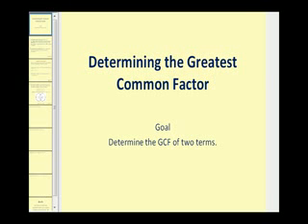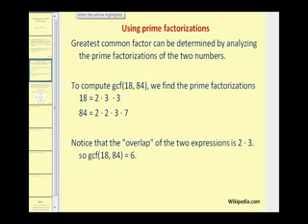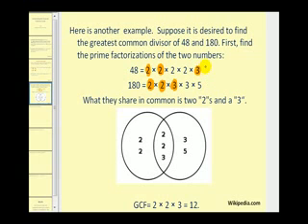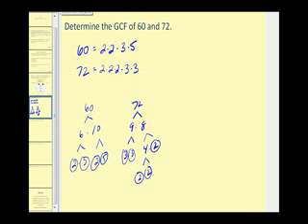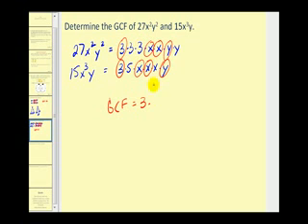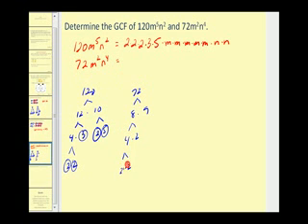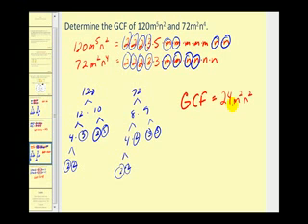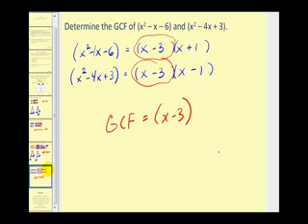The Greatest Common Factor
This video explains how to determine the GCF of integers and expressions.